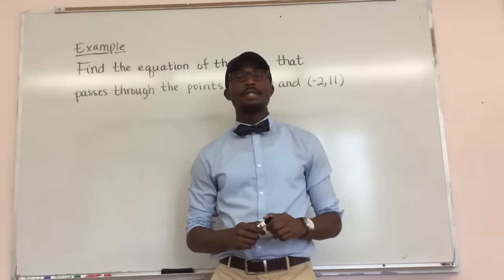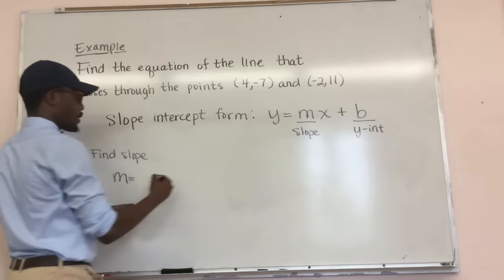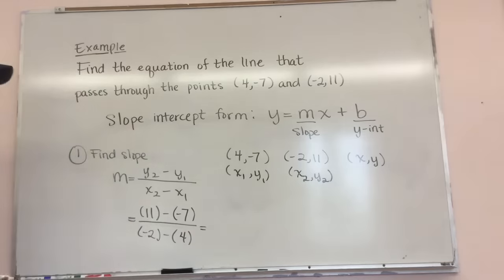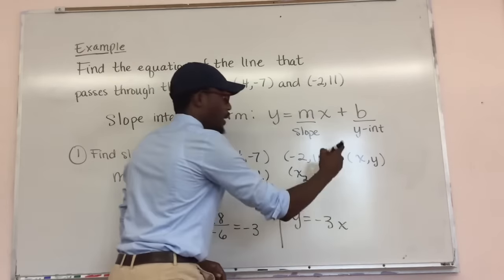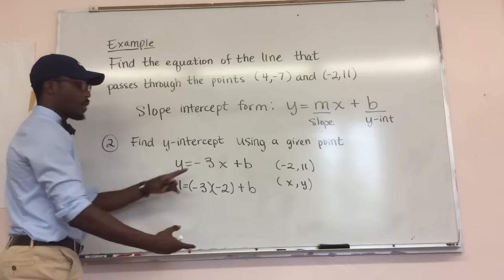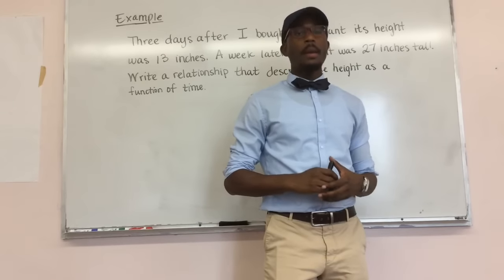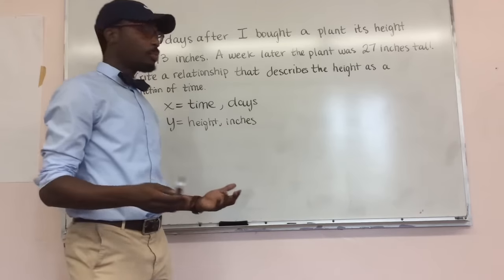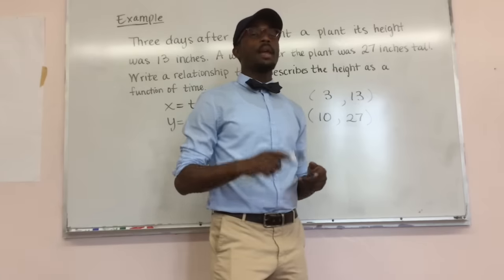Equation Of A Line In Slope Intercept Form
In this lesson we create the equation of line in slope intercept form using two points